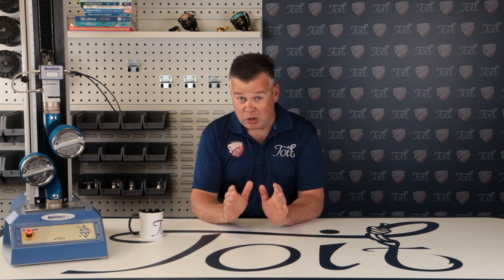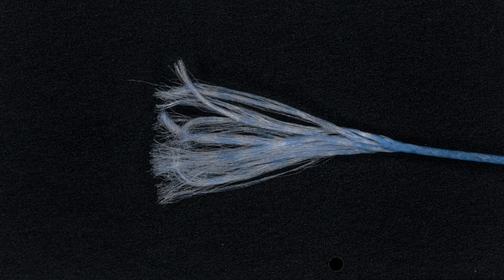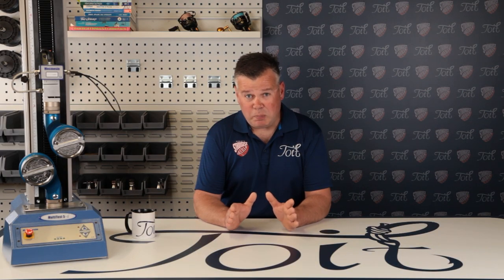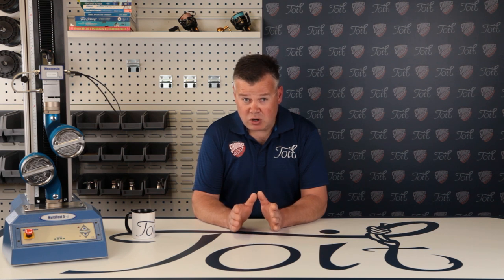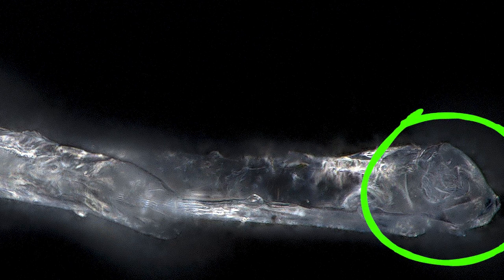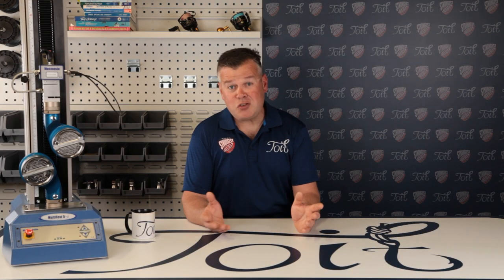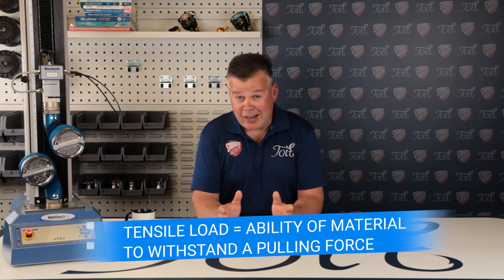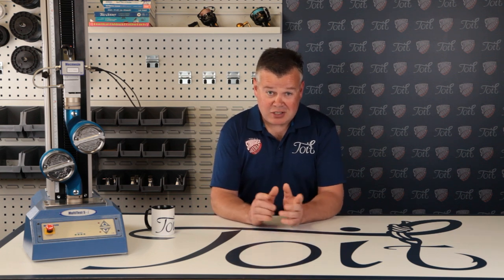Braid Fishing Line Failure | 20X - 2000X Magnification Microscope | Science Sessions Episode 1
Ever wondered what Braid fishing line looks like when it fails or what it looks like when your fishing knot fails? In this episode we will be comparing three samples of Braid and will be looking at images ranging from 20X magnification to whopping 2000X Magnification, how awesome is that. The categories we will be looking at are. 1) A cut piece of braid with scissors 2) A Snapped piece of braid on Tensile Tester 3) A Snapped piece of braid within a fishing knot. This will definitely shed some light on how and why Braid line breaks in a fishing knot.

▬▬▬▬▬▬▬ Social Media ▬▬▬▬▬▬▬

▬▬▬▬▬▬▬ Our Partners ▬▬▬▬▬▬▬